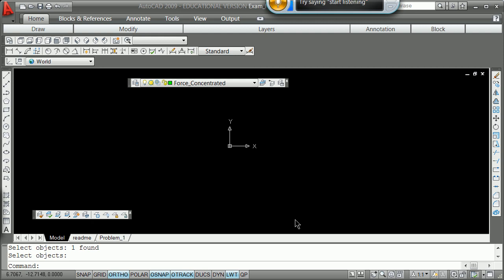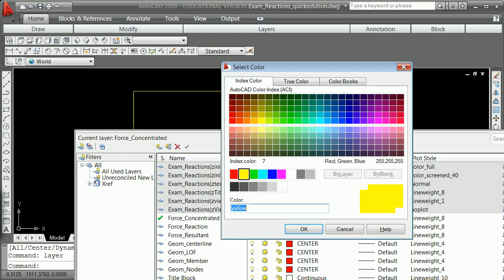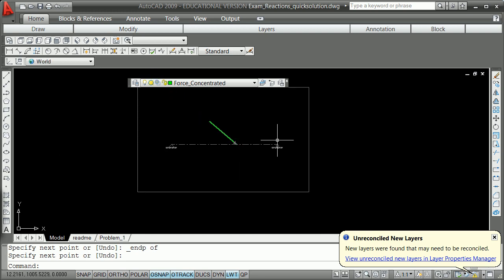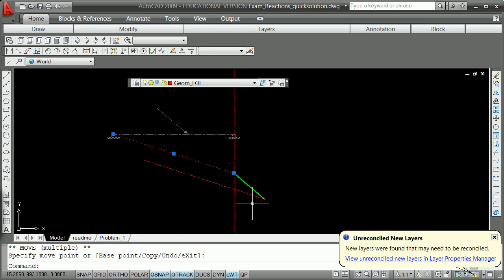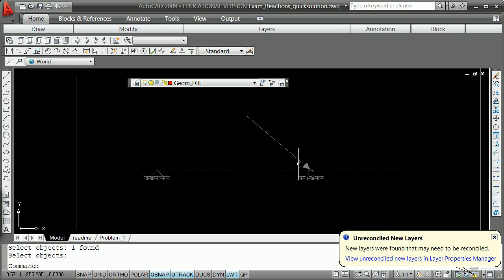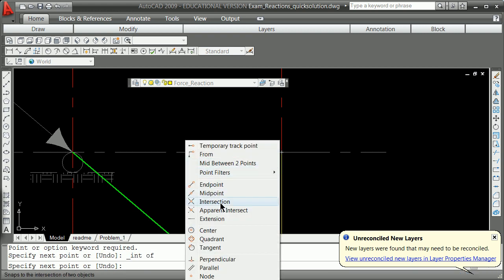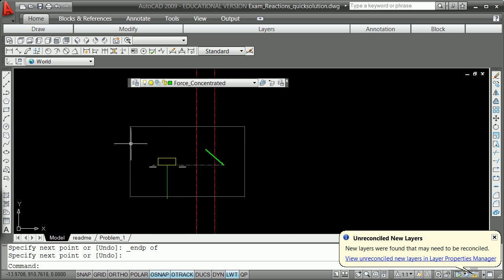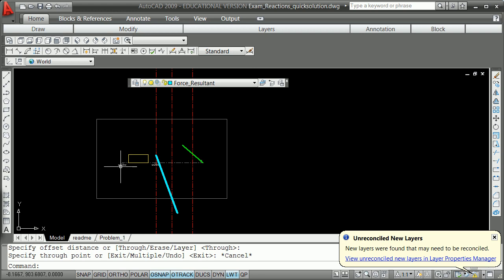Reaction Exam by ACAD Real Time 1 of 2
I make use of xref to keep the "givens" clumped and make a feeble attempt at using extension instead of always drafting the lines of force.  If you are at all familiar with the idea of keeping all of your tools sharp, the use of the xref tool here should serve as a good example.  In sketchup you keep things clumpy by either making them a component or a group.